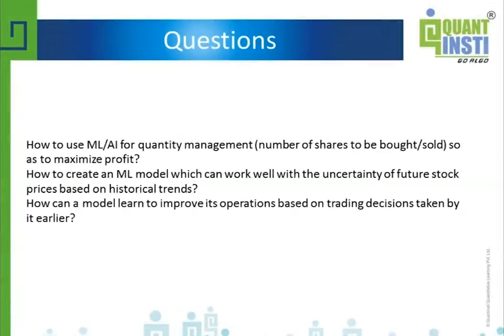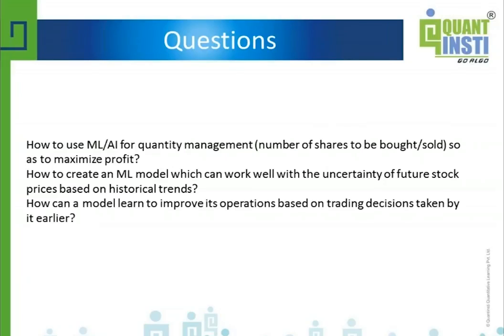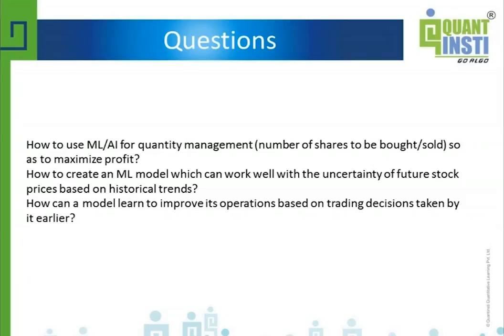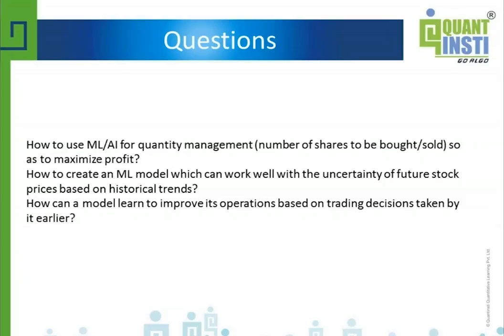How to use AI & ML in trading? How to create AI/ML models and improve them? Dr Ernest Chan answers!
_ - Dr Ernest Chan talks about all there is to know about using Artificial Intelligence (AI) and Machine Learning (ML) in trading. While addressing the questions, in brief, Dr Chan also talks about portfolios, examples, covariance, etc.

He addresses the following questions:
- How to use ML/AI for quantity management (number of shares to be bought/sold) so as to maximize profit?
- How to create an ML model which can work well with the uncertainty of future stock prices based on historical trends?
- How can a model learn to improve its operations based on trading decisions taken by it earlier?

This video clip is from our webinar Machine Learning In Trading Q&A By Dr. Ernest Chan

Artificial Intelligence And Stock Markets, Here's What You Didn't Expect!

About the speaker:
Dr Chan is the Founder & CEO of PredictNow.ai Inc and a Managing Member of QTS Capital Management, LLC.

He has worked for various investment banks (Morgan Stanley, Credit Suisse, Maple) and hedge funds (Mapleridge, Millennium Partners, MANE) since 1997.

Dr Chan received his PhD in physics from Cornell University and was a member of IBM’s Human Language Technologies group before joining the financial industry. He was a co-founder and principal of EXP Capital Management, LLC, a Chicago-based investment firm.

Dr Chan is also the author of Quantitative Trading: How to Build Your Own Algorithmic Trading Business (Wiley), Algorithmic Trading: Winning Strategies and Their Rationale and his third and latest book is on Machine Trading: Deploying Computer Algorithms to Conquer the Markets.